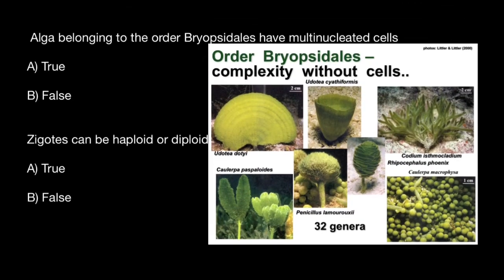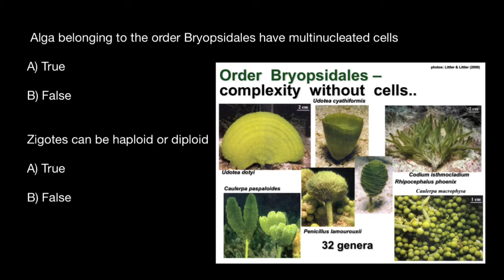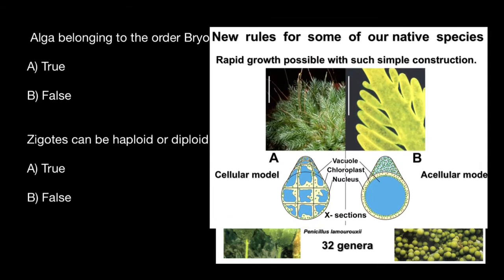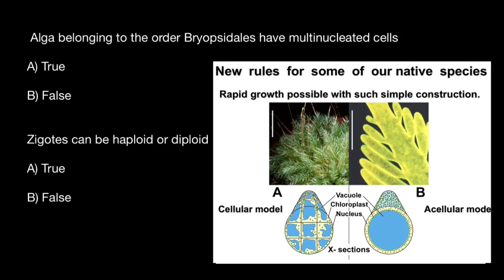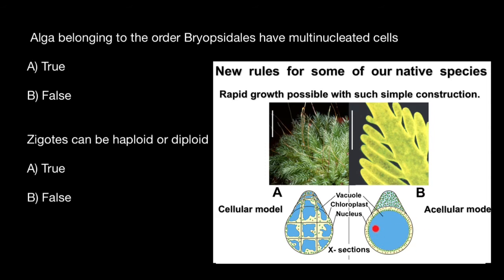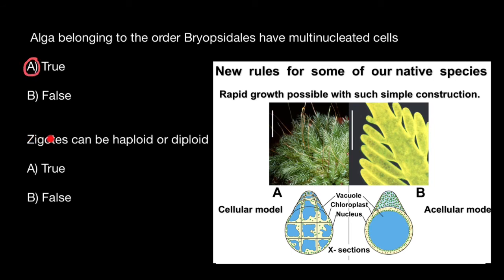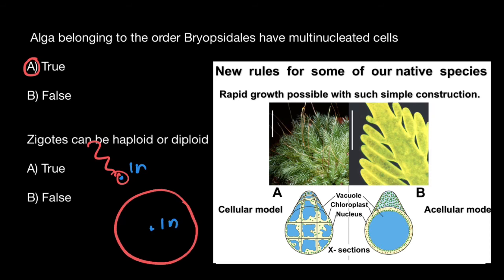Bryopsidales - Evolution of Green Algae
Bryopsidales is an order of green algae, in the class Ulvophyceae.

The thallus is filamentous and much branched and may be packed into a mass. It is coenocytic, having multi-nucleate cells consisting of cytoplasm contained within a cylindrical cell wall. There are no septae and the many discoid chloroplasts, nuclei and other organelles are free to move through the organism. The whole organism may consist of a single cell and in the genus Caulerpa this may be several metres across. In the genus Halimeda, whole seabed meadows may consist of an individual, single-celled organism connected by filamentous threads running through the substrate.

Propagation is normally vegetative from small fragments which grow into new individuals. Under certain conditions sexual reproduction occurs in a process called holocarpy. Almost all of the cytoplasm in the thallus is converted into biflagellate gametes, which are discharged into the sea through papillae. After fertilisation, the zygote becomes a protonema and this in turn develops into a new thallus.

Problems:

Alga belonging to the order Bryopsidales have multinucleated cells

A) True *
B) False

Zigotes can be haploid or diploid

A) True
B) False *